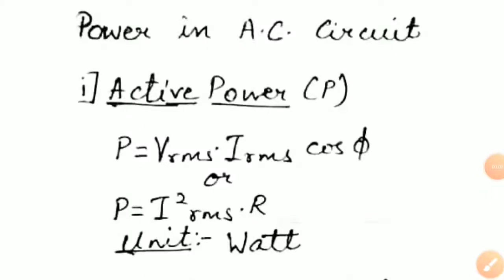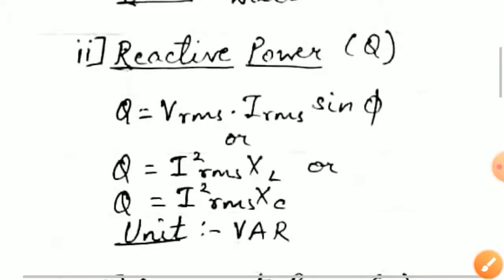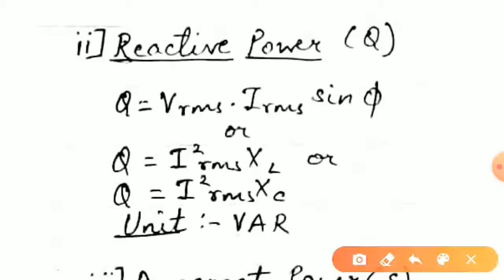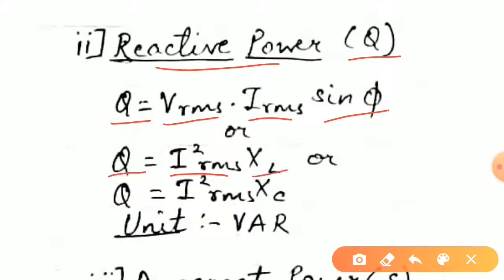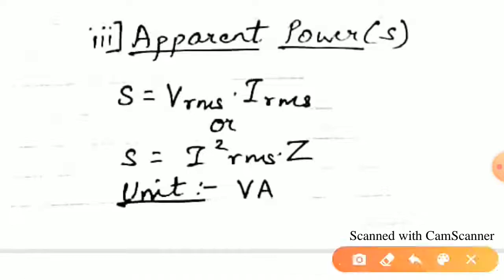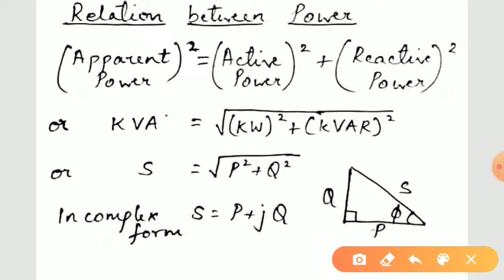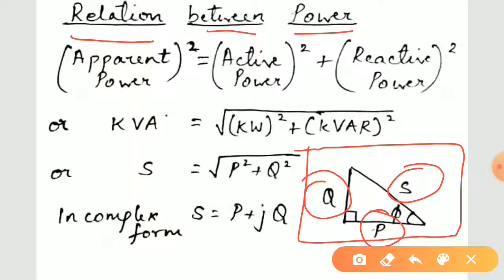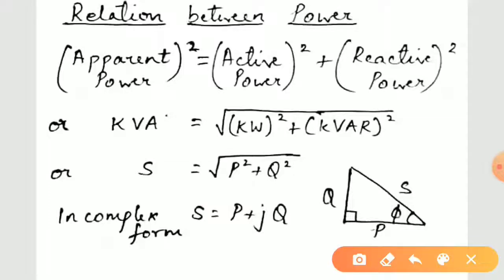AC Power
* Basics of AC Power
* Types of AC Power
     - Active Power
     - Reactive Power
     - Apparent Power
* Relation between Active, Reactive and Apparent Power